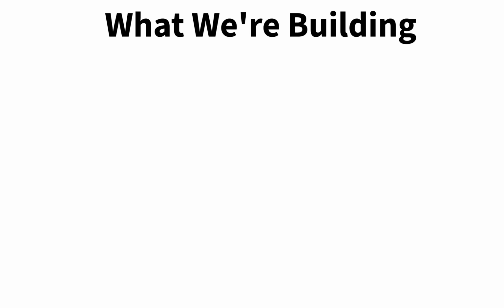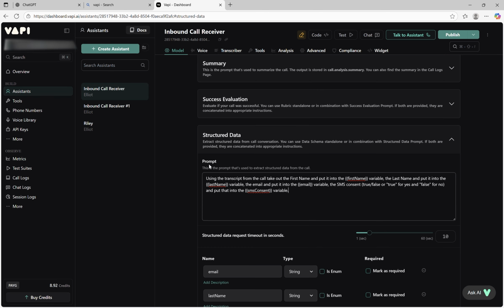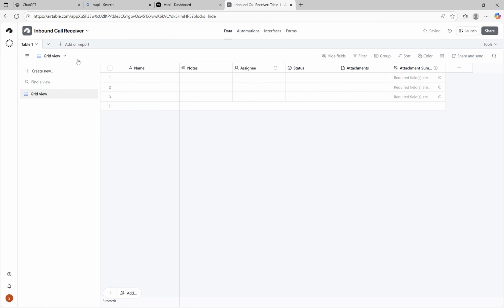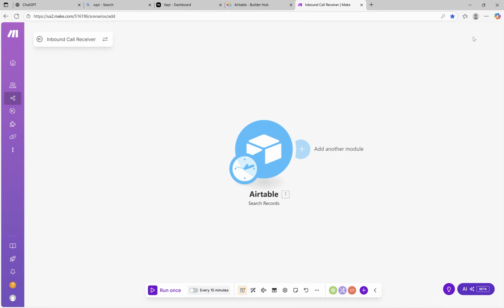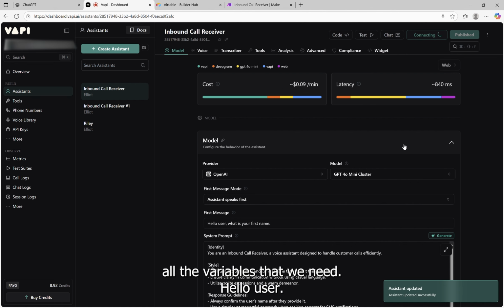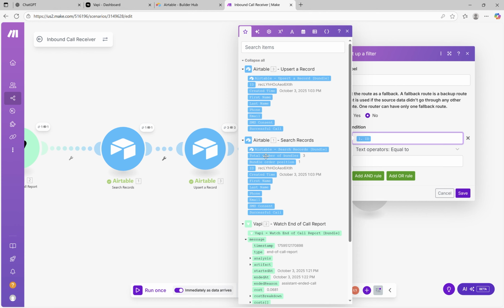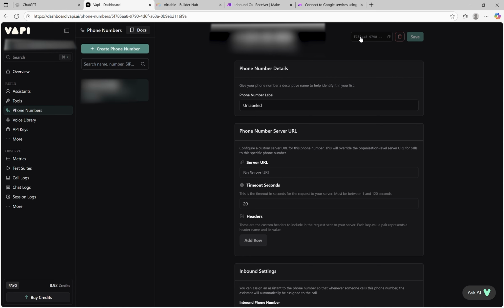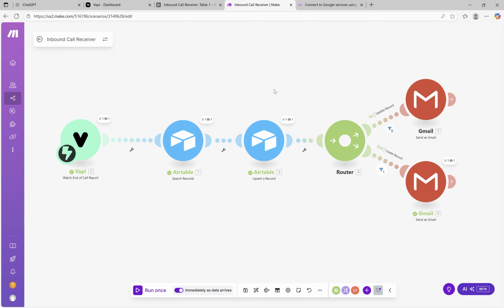Beginner Tutorial: Build an AI Voice Assistant with Vapi + Make (Step-by-Step)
🤖 Learn how to build your own AI Voice Assistant — no coding required!
In this step-by-step tutorial, you’ll create a fully functional AI voice receptionist using Vapi, Make, and Airtable that can:

☎️ Set up a phone line for an AI receptionist

🧠 Capture a caller’s name, email, and phone number automatically

📋 Log every call in Airtable

⚙️ Trigger follow-up automations like emails through Make

Whether you’re just getting started with AI automation or exploring how tools like Vapi and Make work together, this video walks you through every step — from creating your voice agent to running your first live call.

By the end, you’ll have your own AI-powered inbound assistant running 24/7, capable of capturing and organizing lead data automatically.

⏱️ Timestamps
0:00 – Intro
0:30 – Build Diagram & Overview
1:21 – Starting in Vapi
2:24 – Creating the Prompt
4:32 – Setting Structured Output
4:59 – Success Evaluation
6:00 – Webhook + Messaging Setup
7:26 – Test Call Preview
9:18 – Airtable Setup
11:42 – Connecting Airtable to Make
13:48 – Make Scenario: Search Records
18:31 – Router + Gmail Setup
22:42 – Final Outputs + Airtable Updates
26:36 – Example Outputs
26:52 – Outro